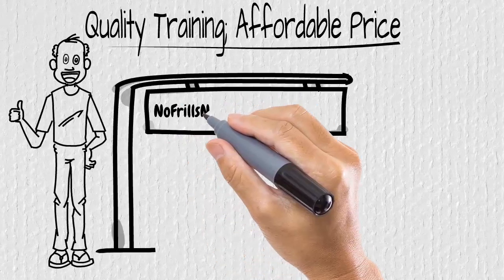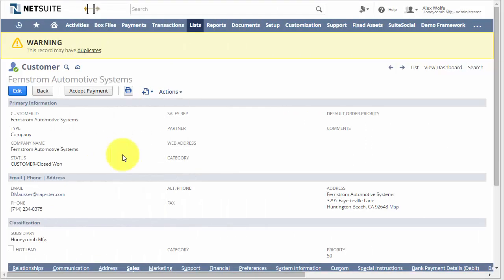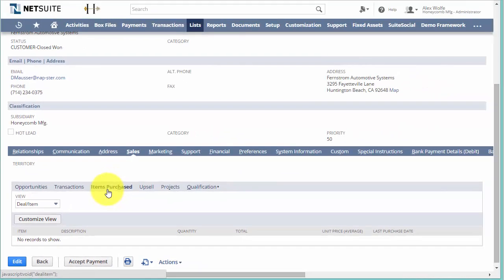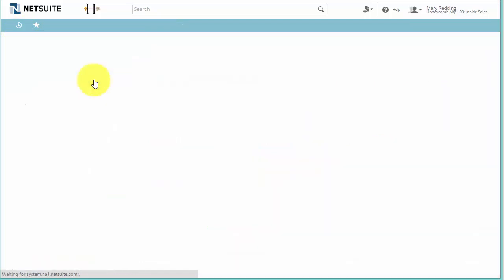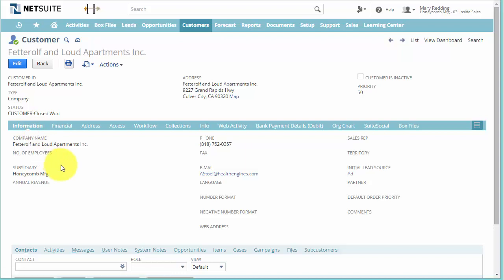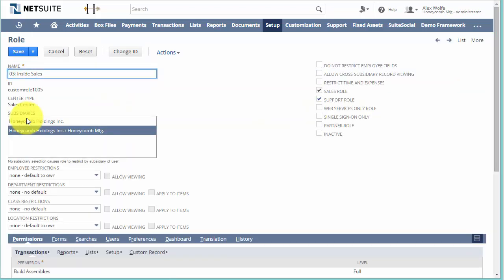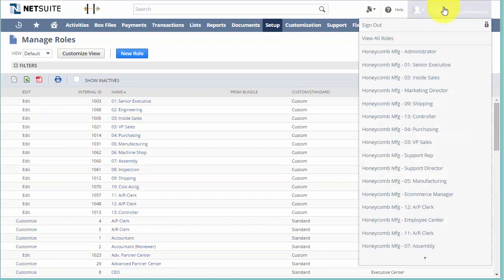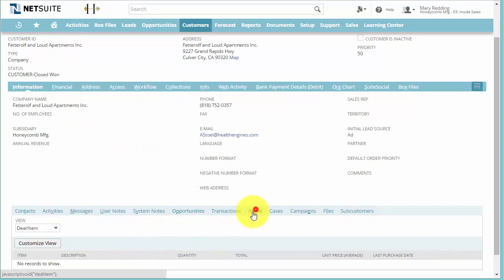The most important permission missing from most roles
Access to view customer's historical purchases is usually missing from most roles in NetSuite. In this short video, we're going to show you how to add it to their roles.